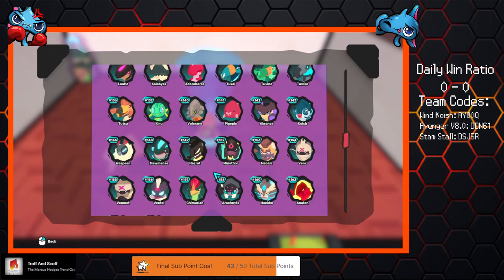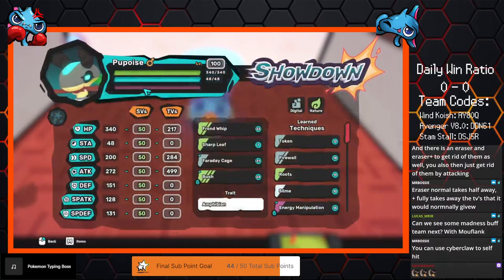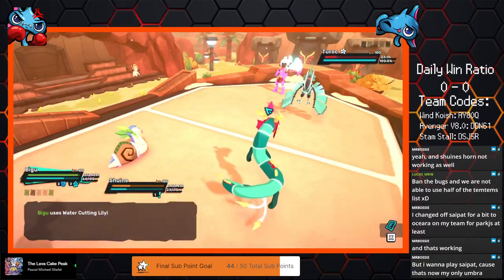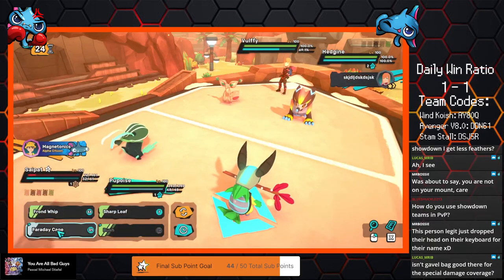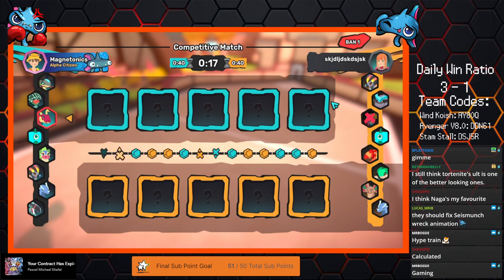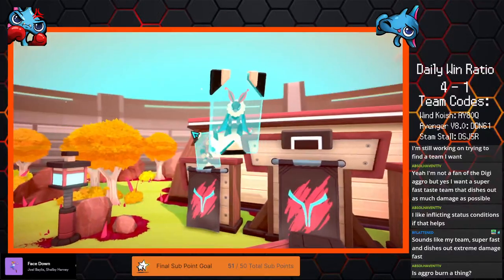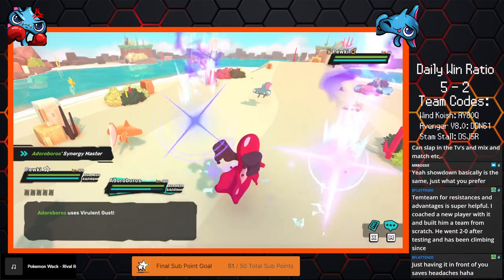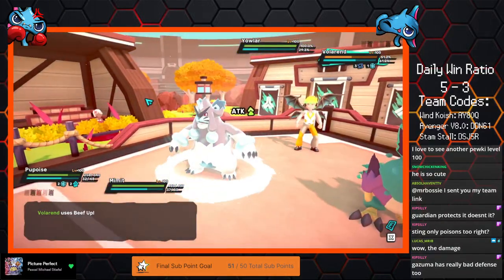Amphibian Theme Team (Temtem 1.5)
Unedited twitch stream repost.

This team was requested on yesterday's stream. Gave me an opportunity to run pupoise, which was a tem I did not run during my LC week. To be frank, this team sucks. Somehow tho, it pulled quite a few wins. Don't expect that if you try it yourself xD

NOTE: Read above, but the code is at the end of the video. Attempt at your own risk.